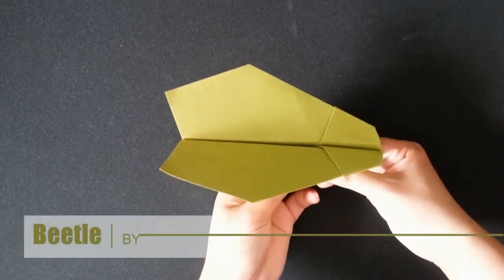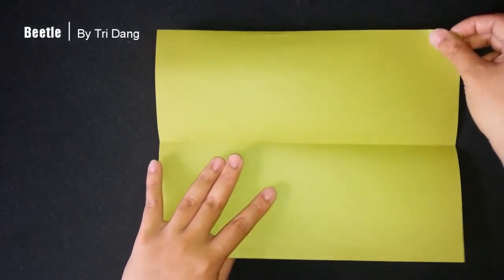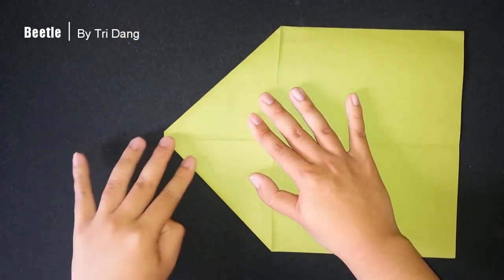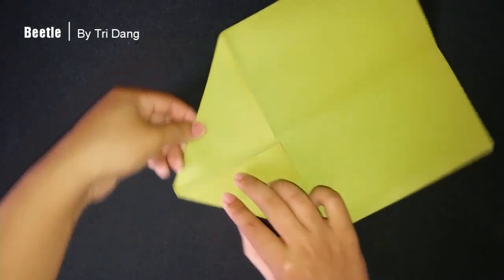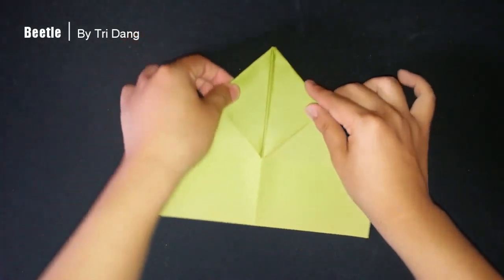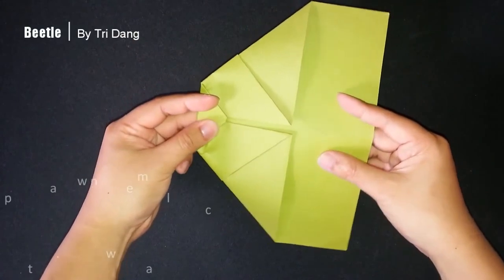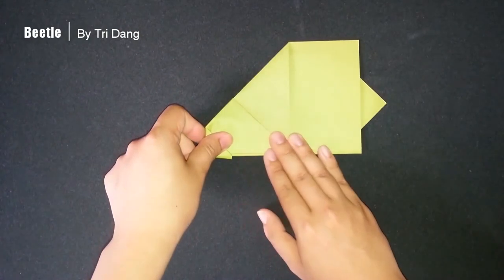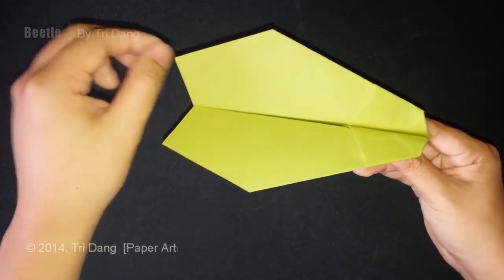Best Paper Planes: How to make a paper airplane that Flies for kids| Beetle